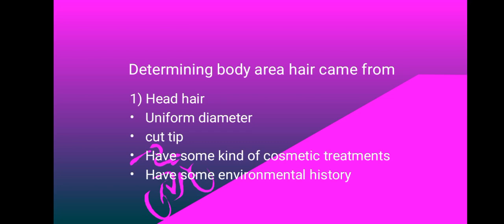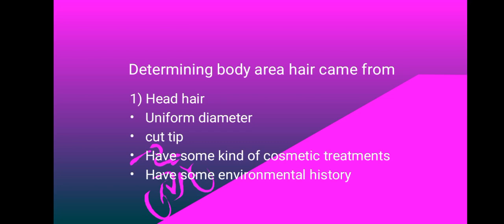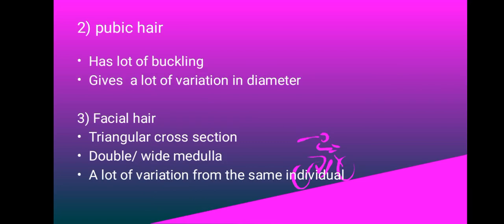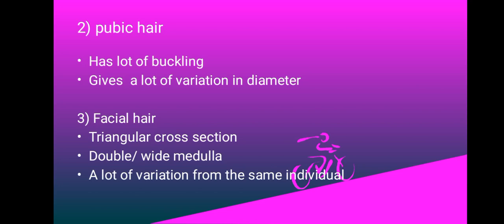Determining body area hair came from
Join us on a fascinating journey into the world of forensic science as we explore the intricate process of determining the origin of hair found at crime scenes. In this video, we delve deep into the techniques and methodologies used by forensic experts to analyze hair samples and uncover crucial clues about their source. From microscopic examination to DNA analysis, learn how cutting-edge technology and meticulous attention to detail play a pivotal role in solving crimes. Whether you're a budding forensic scientist or simply intrigued by the science behind criminal investigations, this video promises to unravel the secrets hidden within the strands of hair. Don't miss out on this captivating exploration of forensic science in action!